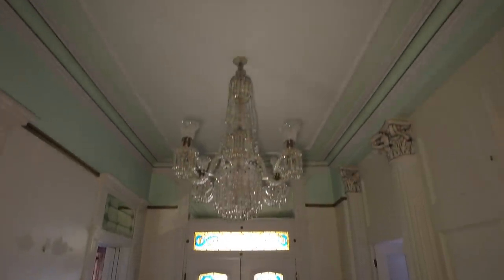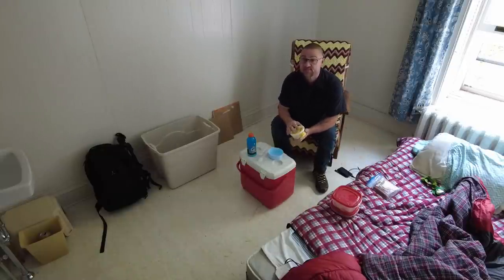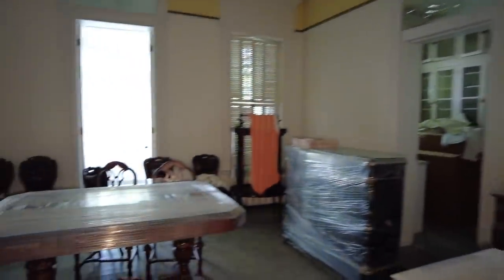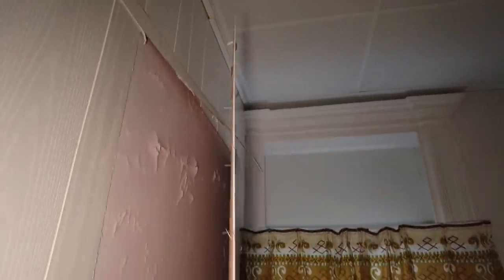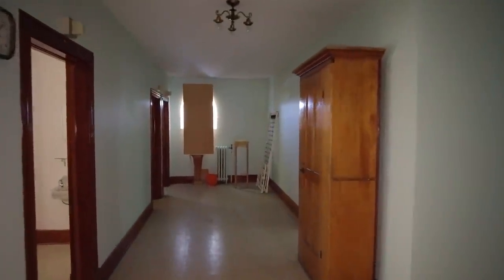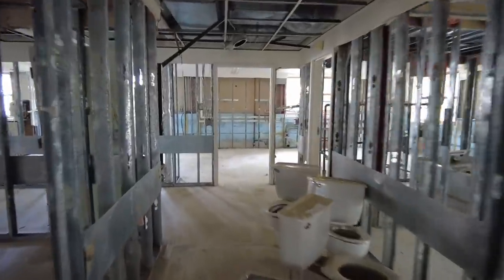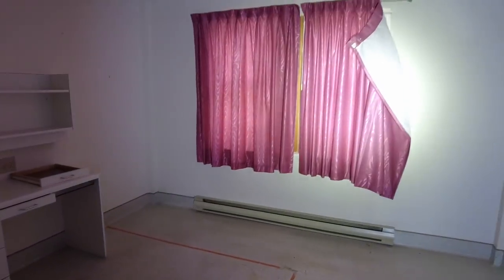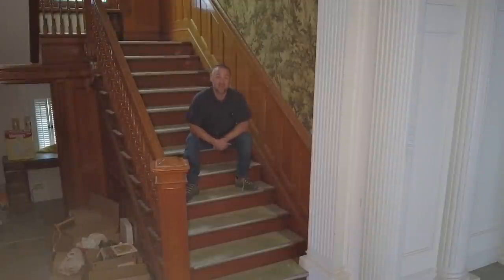Alone Overnight in a Forgotten Untouched Abandoned Castle Time Capsule Mansion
Alone Overnight in a Forgotten Untouched Abandoned Castle Time Capsule

An amazing opportunity, I was told of an abandoned "castle" several hours from home.  I cancelled an entire day of exploring multiple locations so I can stay over night alone in this amazing and HUGE abandoned, forgotten and untouched Time Capsule Castle.

Thrunite TC20 Flashlight
Amazon ca

Amazon com

This abandoned chateau was left vacated around 2015 after a massive flood took over the town and ultimately ruined the basement.  The damage and black mold was far too much for anyone to handle, they cut out all of the basement walls but it still wasn't enough and the owners were forced to abandoned the building.

The costs to fix and renovate are far too much for anyone to carry and no one wants this building, so now it sits, beautiful, forgotten and abandoned,

Check the video, it's a long one and spend a night alone with me!!!

Freaktography: Exploring forgotten and abandoned places from all over Ontario, Quebec, New York State, Michigan, Indiana and more.

I've been exploring abandoned places since 2012 and I started this YouTube channel in 2017 to film and document my abandoned adventures.